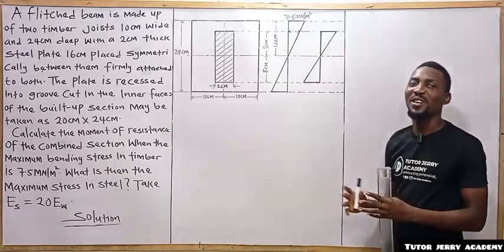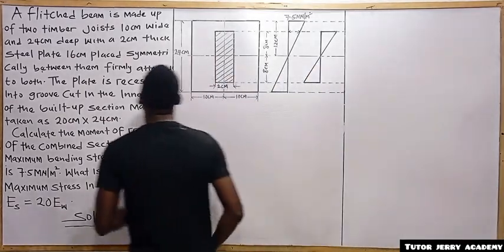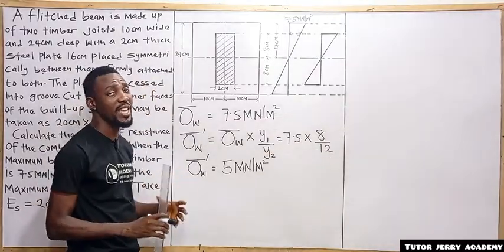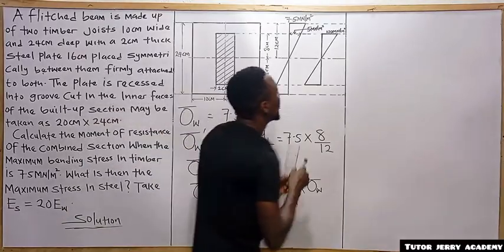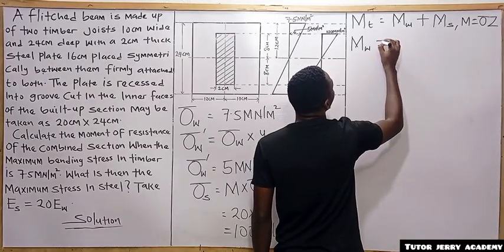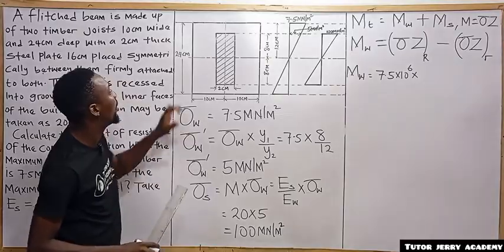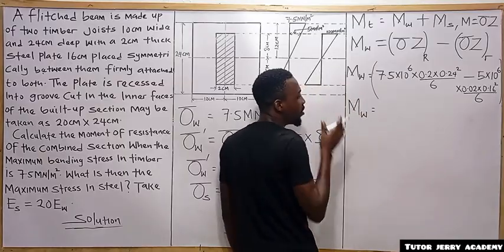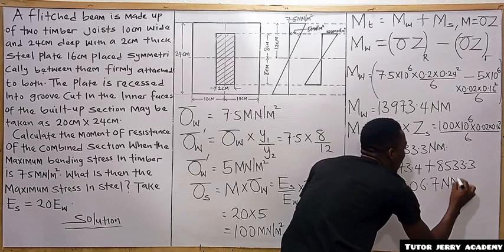Flitched Beam – Problem 3 | Moment of Resistance & Maximum Stress in Steel | Strength Of Materials..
Question : A flitched beam is made up of two timber joists 10cm wide and 24cm deep with a 2cm thick steel plate 16cm placed symmetrically between them firmly attached to both. The plate is recessed into a groove cut. The inner face of the built-up section may be taken as 20cm × 24cm.
Calculate the moment of resistance of the combined section when the maximum bending stress in timber is 7.5N/mm². What is then the maximum stress in steel? Take Es = 20 Ew.

In this video, we solve a Flitched Beam Problem (Problem 3) under Strength of Materials (SOM).
You will learn how to:

Calculate the moment of resistance of a built-up flitched beam section.

Analyze stress distribution between timber and steel in composite beams.

Apply the concept of modular ratio (Es/Ew) in stress analysis.

Determine the maximum stress in steel when maximum bending stress in timber is given.

This detailed step-by-step solution is highly useful for students preparing for:

GATE (India)

IES/ESE (India)

FE/PE Exams (USA)

Chartered Engineer Exams (UK, Australia, Canada, Germany)

University exams in Civil, Mechanical, and Structural Engineering

📌 By watching this, you’ll master flitched beam stress analysis and be ready to tackle exam-style questions with confidence.

flitched beam problem, maximum stress in steel flitched beam, moment of resistance in beams, stresses in flitched beam, composite beam problems, SOM beam problems, bending stress in timber and steel, strength of materials beam questions, GATE flitched beam problem, FE exam strength of materials, PE exam mechanics of materials, civil engineering SOM problems, structural mechanics flitched beam, mechanical engineering beam stress problems, Tutor Jerry Academy